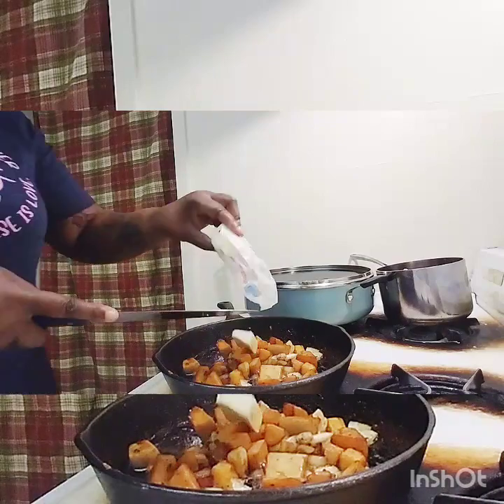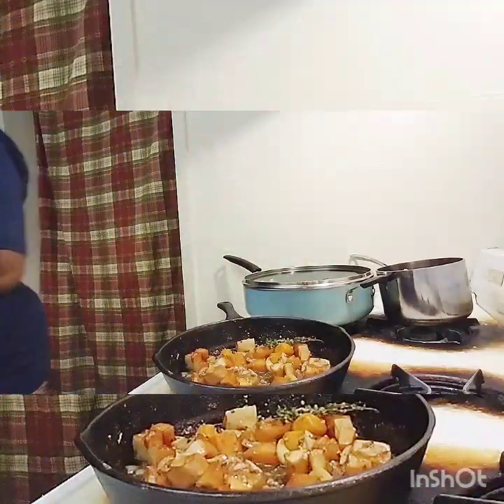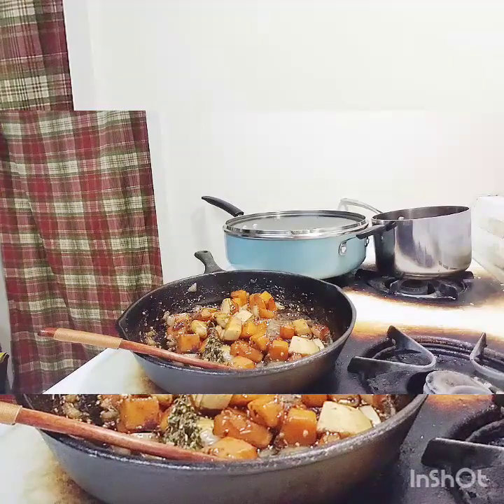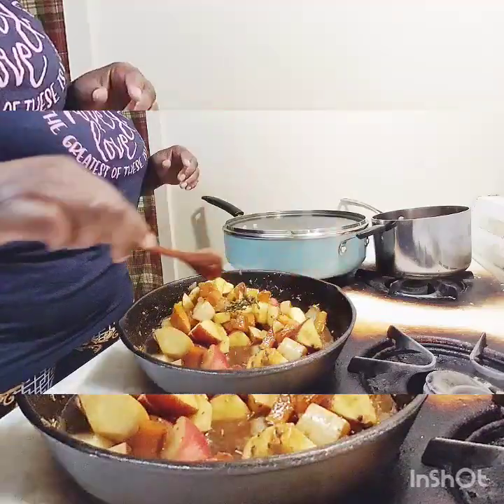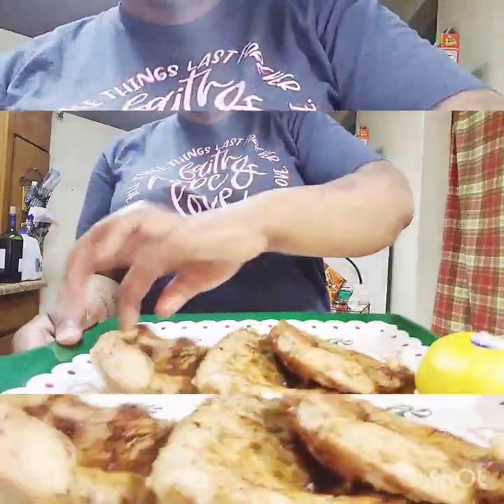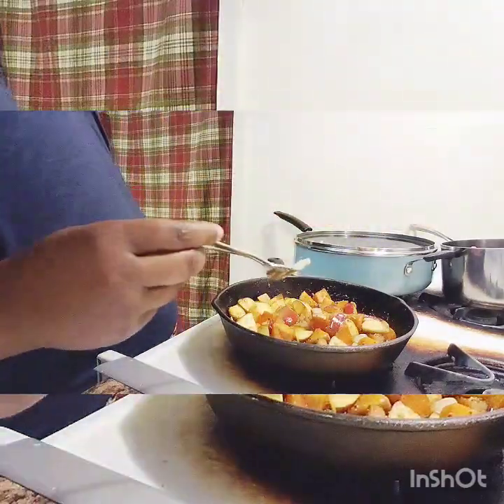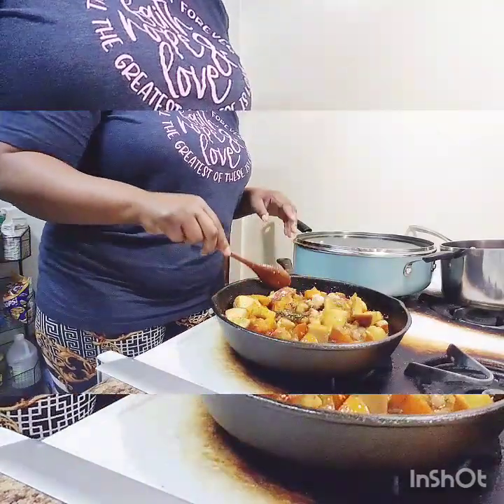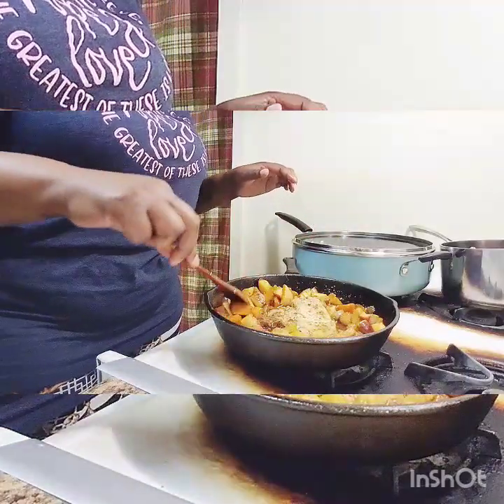2021 Kickoff Collab| Pork Chops, Cinnamon Apples with Butternut Squash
We are doing it again, the one big happy family. Another collab, which is the 2021 Kickoff Collab. Welcome to the family.

Friday the 8th

Nobody eats-5:30pm-pork chops with cinnamon apples and butternut squash

DezandDee-6pm-Spinach Parmesan Pasta

Wy-wy-wy-not-6:30pm- chicken meatball soup w/ rice

April wyd-7pm-spaghetti with red sauce

Bayou Kitchen Guy-7:30pm-spaghetti with Anchovy Sauce

Thee Vegan Kitty- 8pm -Porcupine Meatballs

CyntnMo-8:30pm-Spinach Parmesan Pasta

This is Our Life-9pm-Healthy Green Chicken Chili Verde...